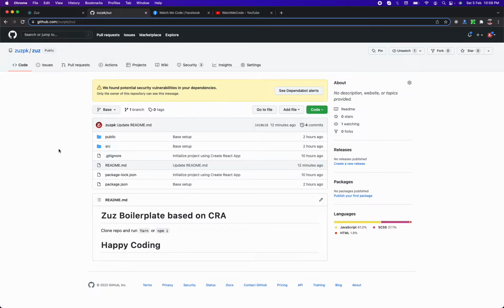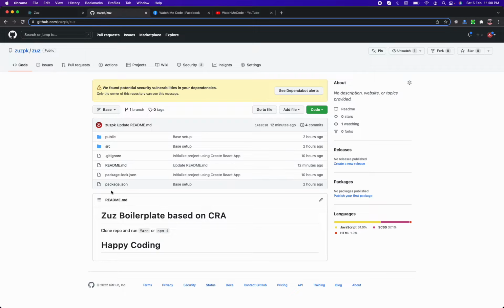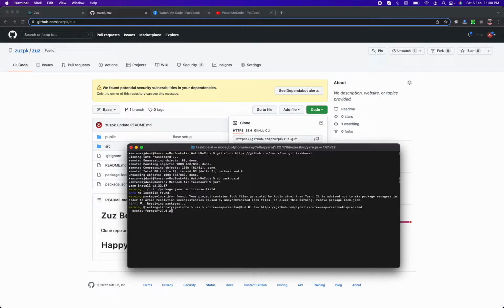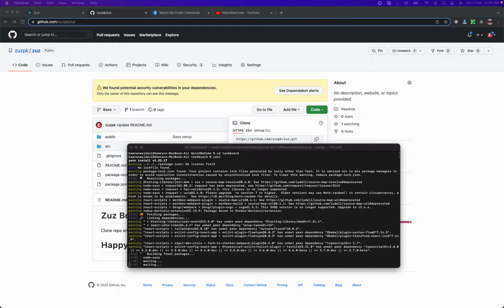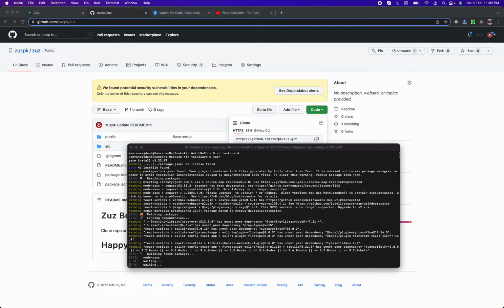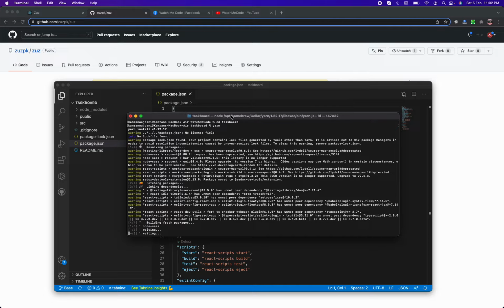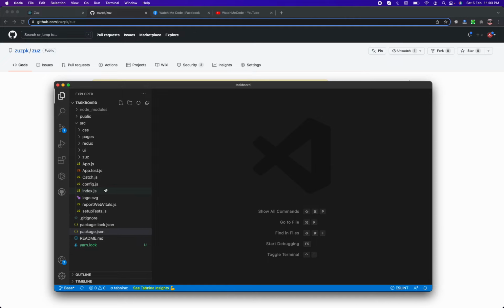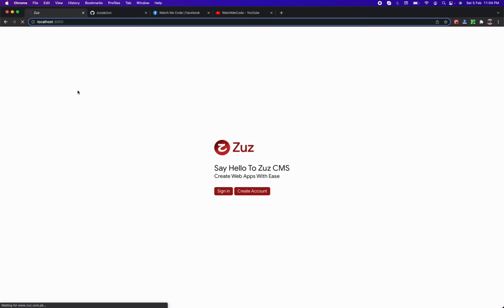Taskboard: Freelance Platform with ReactJS - Part 1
🔥 In this video tutorial we will start setting up a project for Taskboard, a freelance platform.

We'll go through:
- How to clone GitHub repo zuzpk/zuz
- How to change theme color